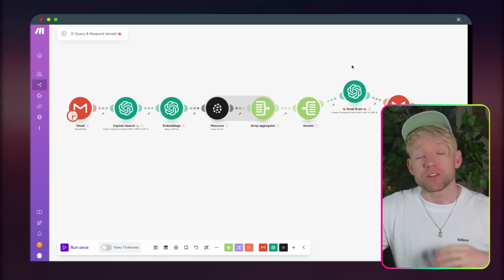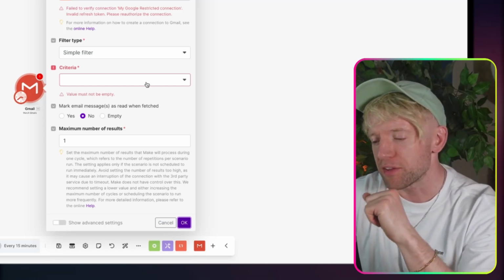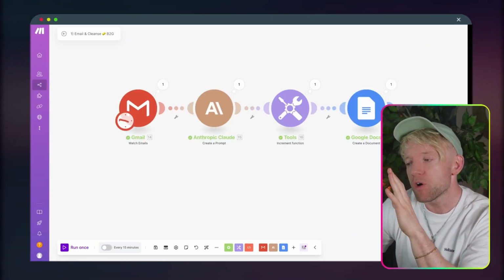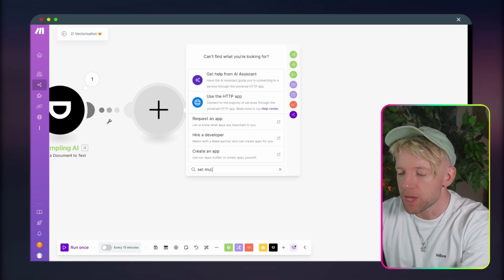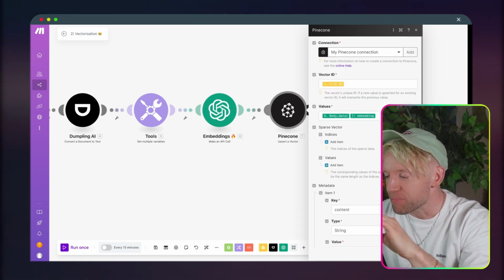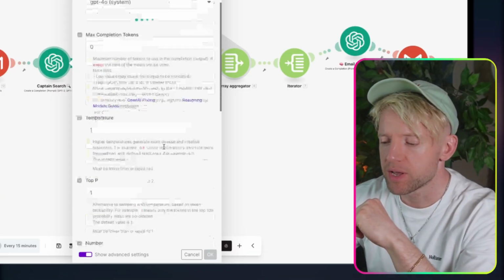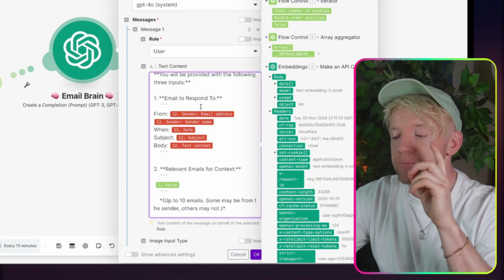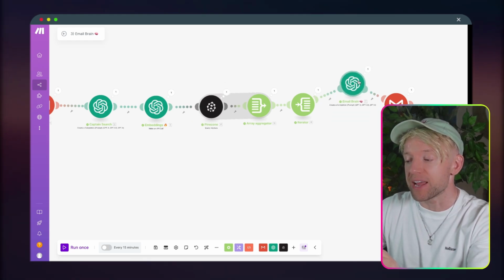Never Write an Email Again... (AI RAG Automation)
It is a RAG AI Brain that knows all the context in your inbox and creates email responses automatically.

📧 Creates emails for you
🤩 In your tone of voice
📊 Trained on every email you have
📈 Automatically updates its knowledge as new emails come in
🔥 Uses RAG (Retreival Augmented Generation)

I used it this evening and it's just ridiculous.

It's able to pull the most relevant information possible for any question.

The fact that is auto updates its knowledge as new emails come in is just insane 🤯

This could be the highest utility one i've ever done actually...

💎 Save yourself HOURS
💰 Sell it to businesses
👀 Include in your agency

Let's CRUSH it

Love and Automation,
Jack 💙🤖